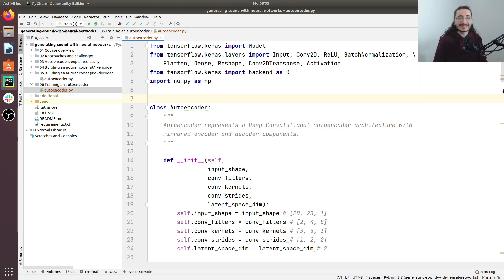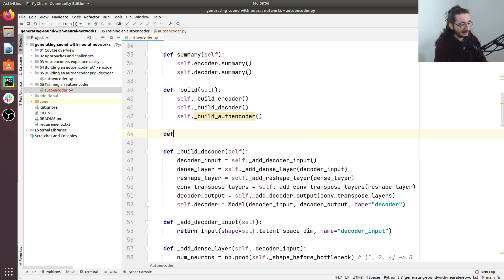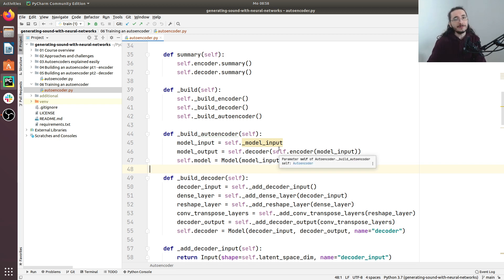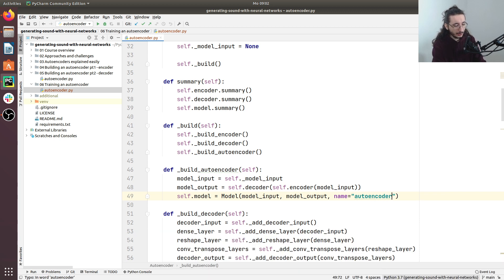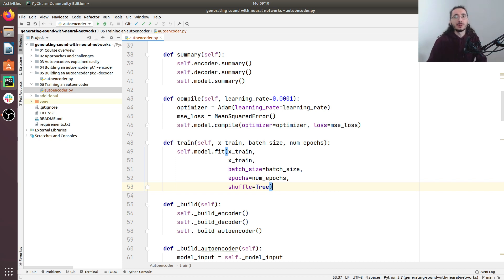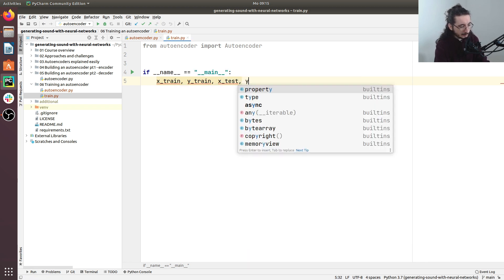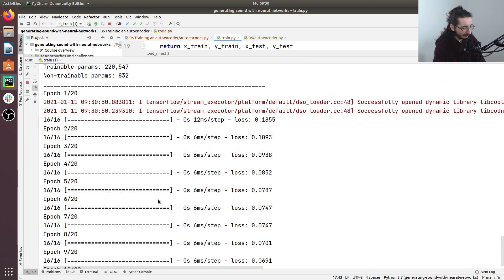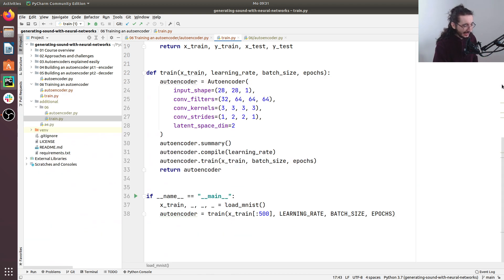Building and Training an Autoencoder in Keras + TensorFlow + Python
Learn how to build autoencoders with Python, Tensorflow, and Keras.  In particular, in this video you’ll learn how to chain encoder + decoder architectures to create an autoencoder. You’ll also learn to train an autoencoder with the toy MNIST dataset.

Content
0:00 Intro
0:31 Build autoencoder
4:29 Update summary method
6:46 Build compile method
10:03 Build train method
13:04 Create the train script
13:54 The MNIST dataset
14:26 Training the autoencoder
25:01 Performing a train run
26:17 What's up next?